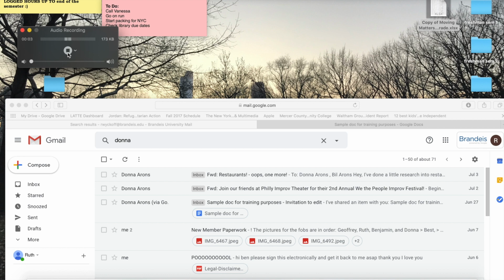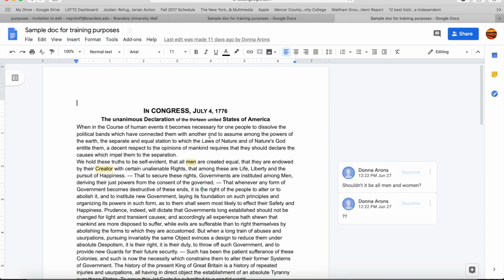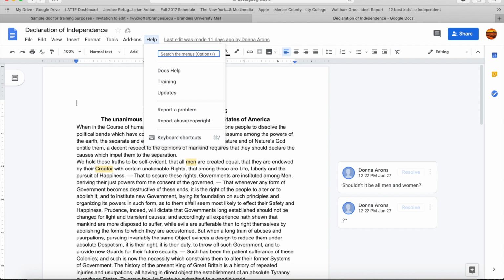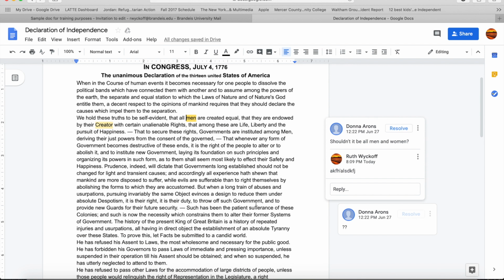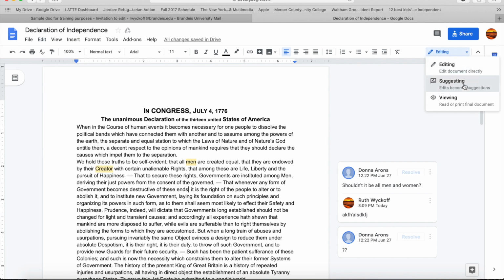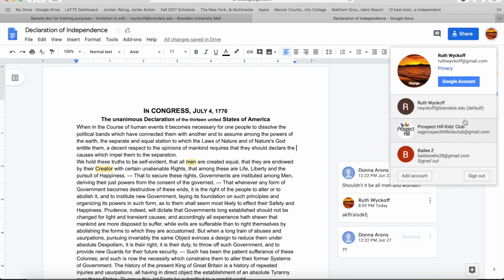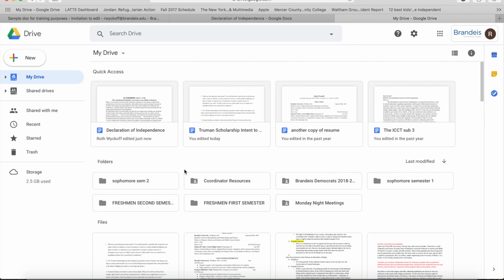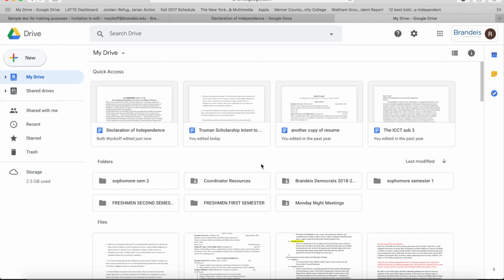The Basics of Google Docs and Google Drive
How to share, edit, comment, and access files in your drive!